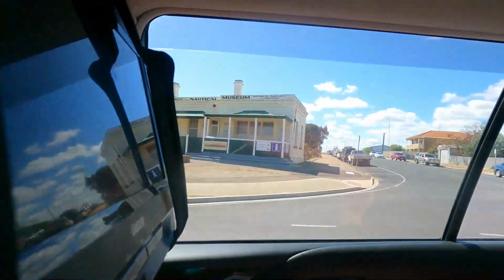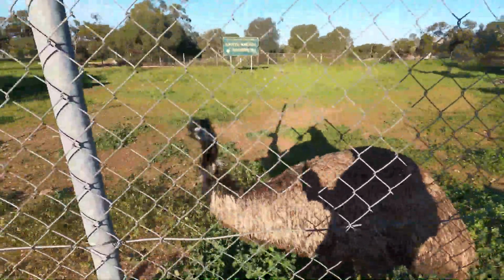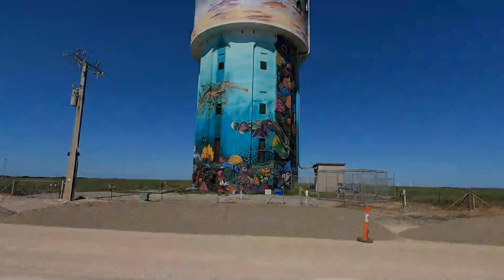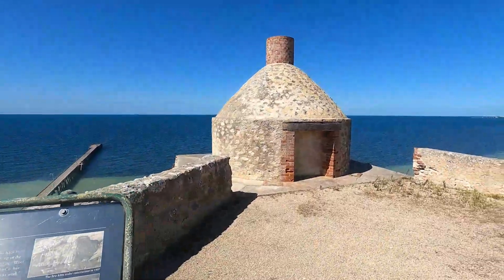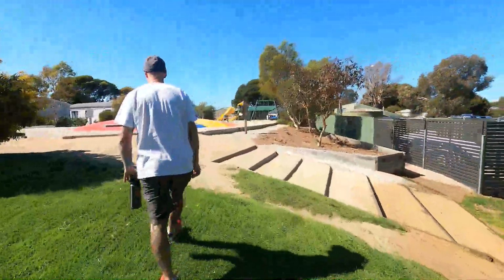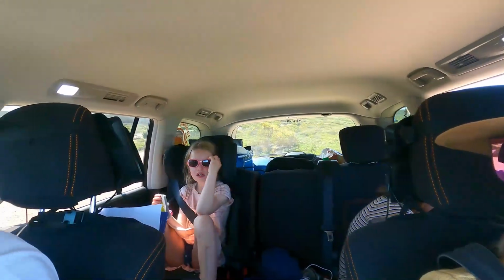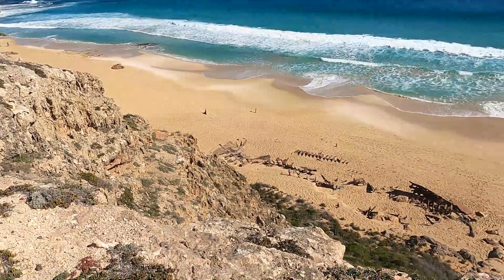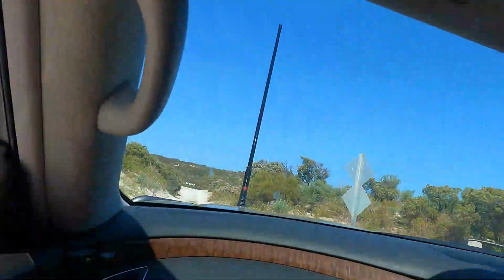Day 139 - 143 Yorke Peninsula SA - Half Lap of Australia - T4A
We spent 4 days on the YORKE PENINSULA, the boot of South Australia! We explore nearly every little town from Wallaroo to Point Turton, Port Victoria and everything in-between.

Two of those days were at Innes National Park, such an amazing place, baby emus everywhere, perfect beaches and beautiful landscapes.

We could have spent a lot longer here if it was swimming weather. So have a watch, get some fun tips on where to go, stay and see.